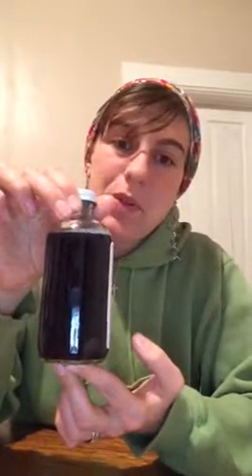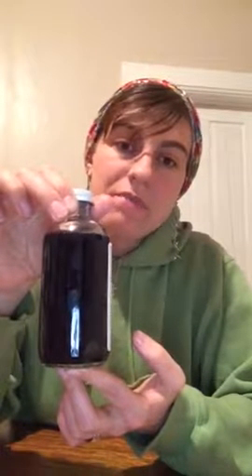Intro to Eighteenth Century Laundry Finishing